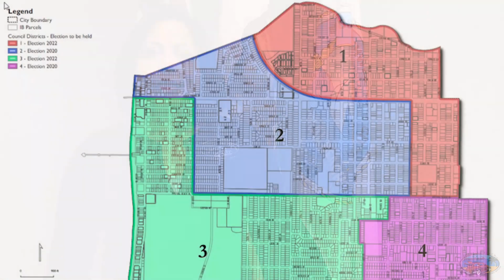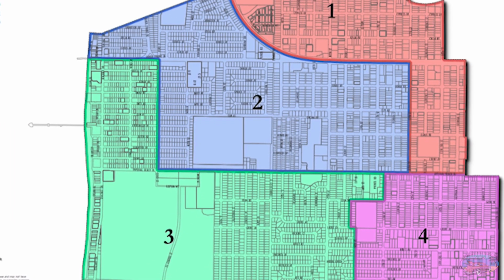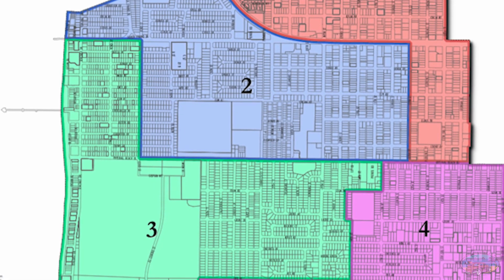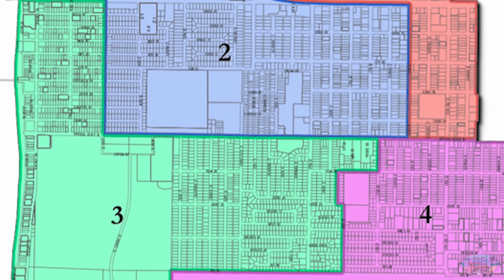IB District Elections